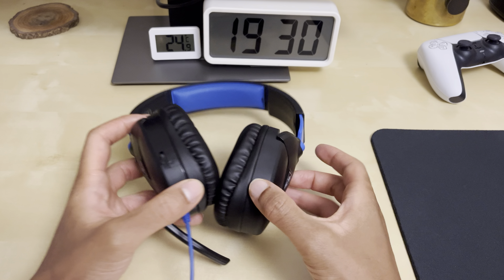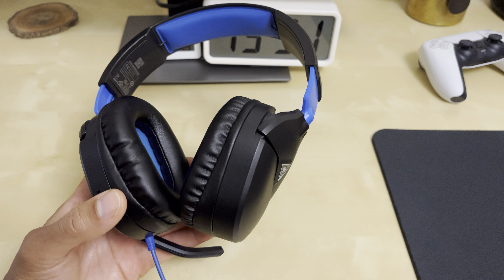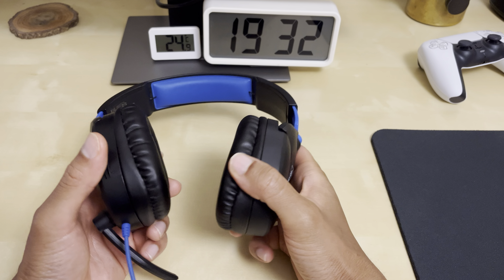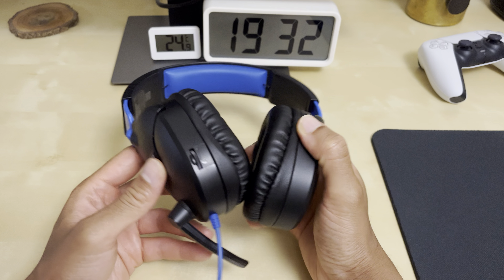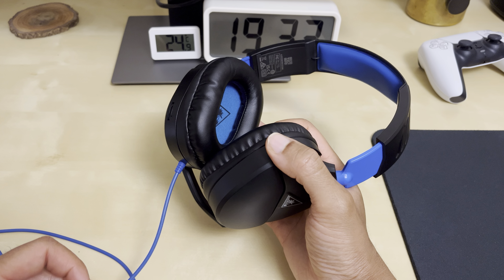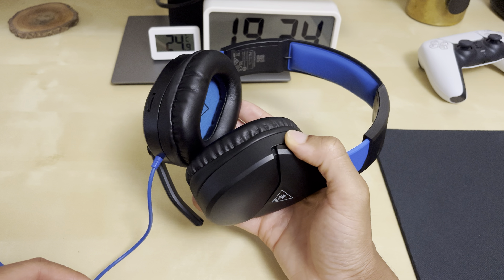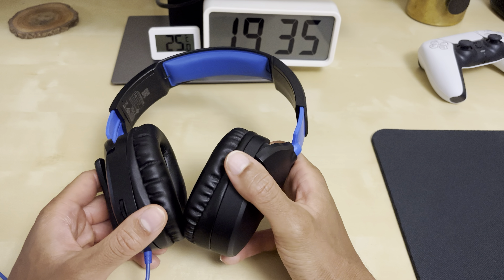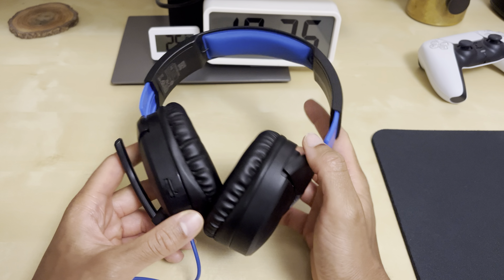Review: Turtle Beach Recon 70p Gaming Headset for PS5, Xbox and Nintendo - almost 1 year later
Hi all in this video I reviewed the Turtle Beach Recon 70p gaming headset for the PS5, Xbox and Nintendo. In this review I’ll give my opinions almost one year later. Hopefully this will help you with your purchase.